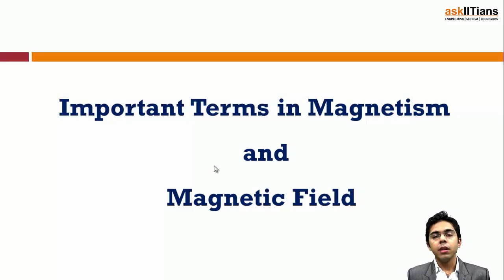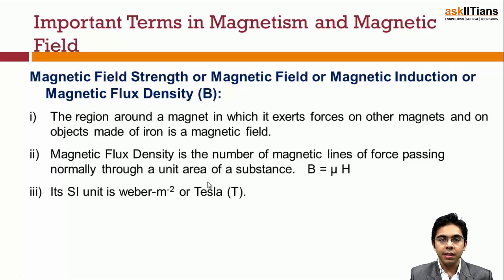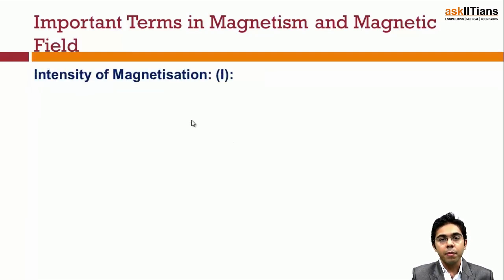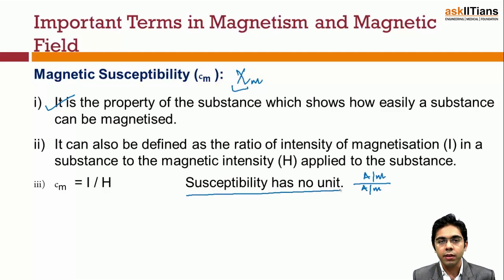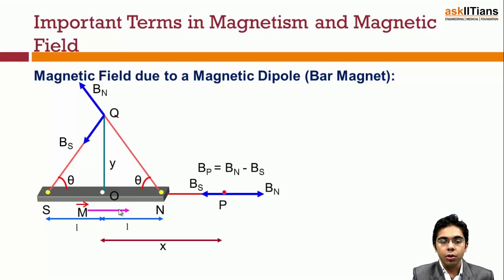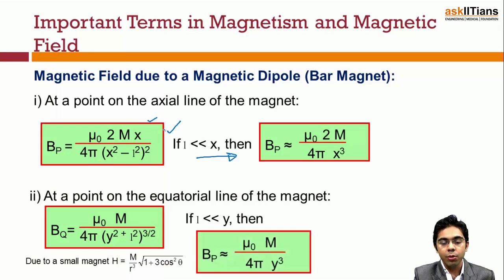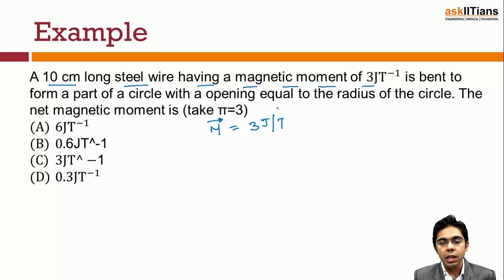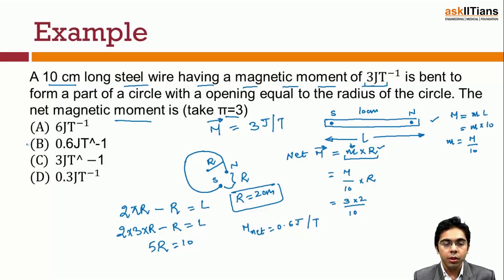Magnetic Flux | Lecture-5 | Magnetism and Matter | Physics | Grade- 12 | JEE | NEET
🌟 Introducing AskIITians YouTube Channel Playlist for Class NEET Physics - Magnetism and Matter🌟
Piyush Madaan Sir has explained Magnetism and Matter | Magnetic Intensity, Magnetic field Strength, Magnetic Flux, Intensity of Magnetisation

For more information on force and pressure, refer to our revision notes on NEET Physics